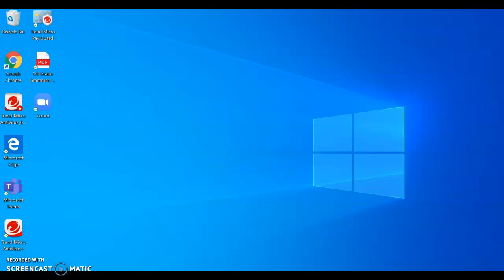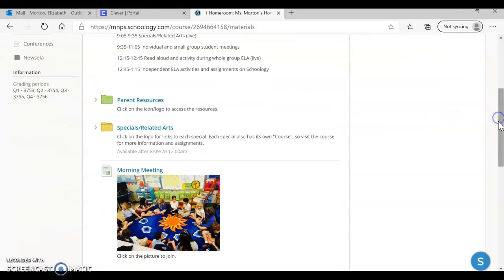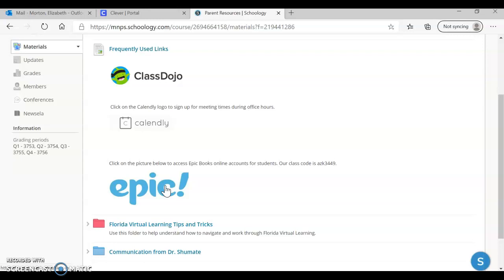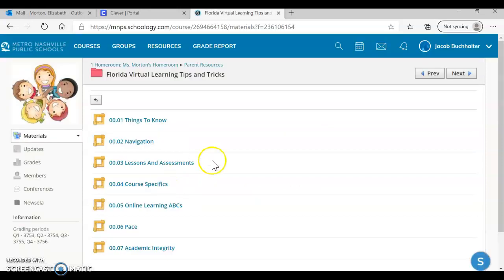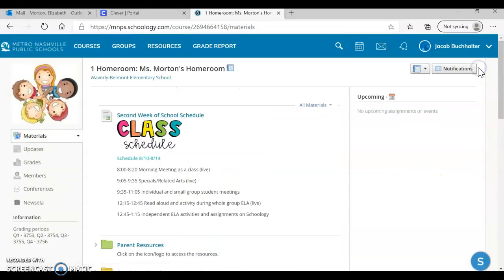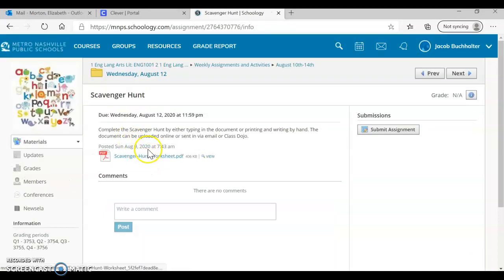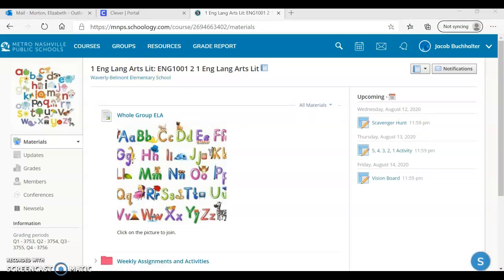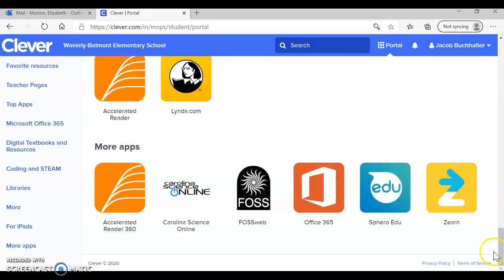Schoology and Clever Walkthough